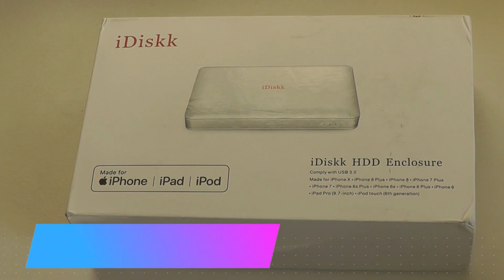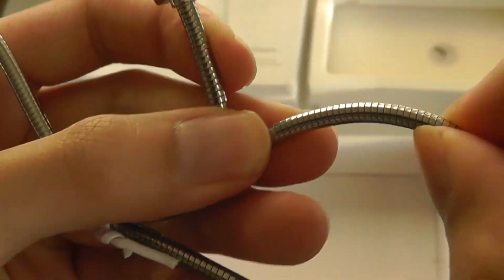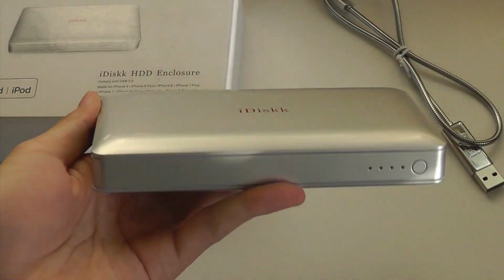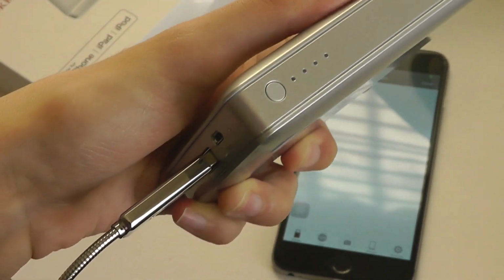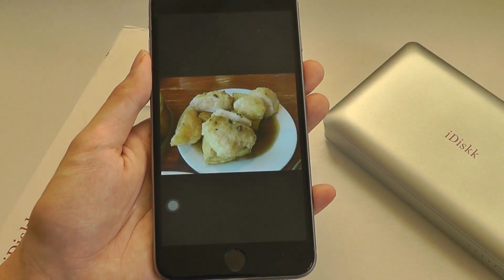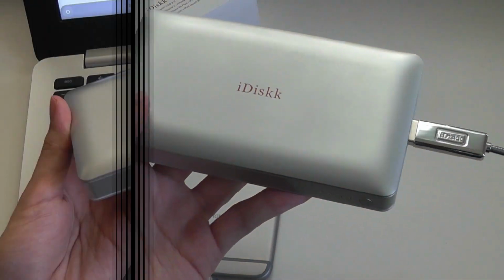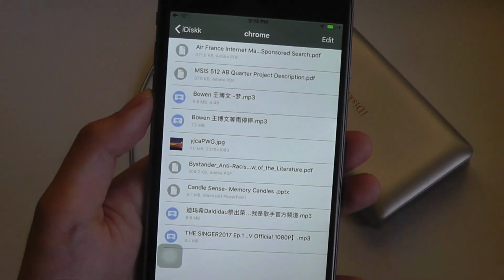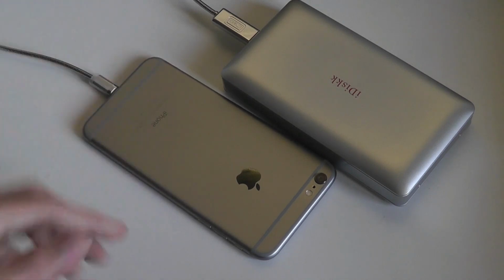REVIEW: iDiskk 1TB External Hard Drive for iPhone & iPad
iDiskk MFi Certified 1TB Hard Drive for iPhone & Power Bank

Details:
✔【10000mAh Power Bank + 1TB HDD Hard drive】- it not only helps to expand storage space for your iPhone,iPad,Macbook, but also can be used as power bank to recharge iPhone and iPad(can't be compatible with Android phones)
✔【Wide Compatibility】- USB+Type C+Micro USB (USB-C) ports guarantee it compatible with most devices (iPhone 5/6/7/8/X/XS MAX,iPad series,Macbook)
✔【Automatic Backup of photos or vedios/files 】 -Every time you connect the hard drive in, use "iDiskk Pro" App camera to take photos/video ,which will be automatically stored into the drive.
✔【MFi Certified】- Certified chip and lightning connector guarantee stable and safe data transfer
✔【Portable & Charge OTG】- Carry in your bag and urgent power supply for your iPhone and iPad, just plug and watch movies which are stored in the drive during your trip or on travel.

Please note the hard drive can only work with iPhone,iPad,Mackbook, it does not work with Android devices.

Data transfer : for iPhone,iPad,Macbook
Power recharge: for iPhone and iPad only.
DESCRIPTION

iDiskk 1TB External Hard Drive is the first one which has revceived MFi certification,it is specially designed for expanding storage space of your iPhone,iPad,Macbook, but also can be used as a power bank to recharge for iPhone,iPad (Android devices are not compatible)

ADVANTAGES

1.Immensely expand storage space for your iPhone,iPad devices: 1TB storage volume can store about 2,000 HD movies or 250,000 songs.

2.Equipped with 10,000mAh battery: which can work as a power bank to recharger your iPhone,iPad (about 4 times power supply for iPhones).

3.Safe and stable data transfer: famous brand hard drive (HDD) is installed inside seamlessly.

4.Portable size: mini-design makes it easy to carry during your trips (commute,on flight,camp,office meeting).

SPECIFICATION

HDD Drive Capability:1TB

Battery Volume:10,000mAh (abut 8 hours continuous comsumption)

Drive Dimension:145*80*24.6mm

Input Interface:Type-C/Micro-USB

Versatile Compatability
Support iPhone iPad Devices (iPhone XS MAX,XS,X/8/7/6,iPad series and Macbooks)

Files:doc, ppt, xls, xlsx, pdf, html, txt

Photos:gif, jpg, png,jpeg

Videos:avi, flv, m4v, mkv, mov, mp4, rmvb

1×1TB hard drive

1× 50cm long Lightning+USB cable (Mfi Certified)

1×Type C+USB cable